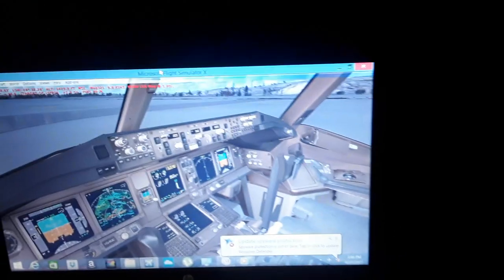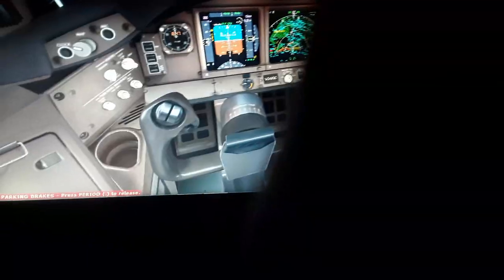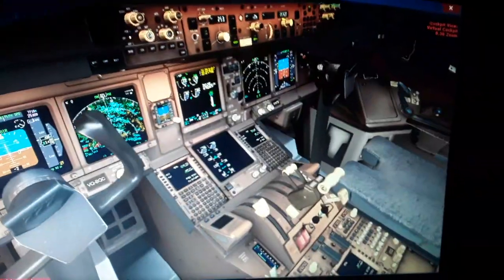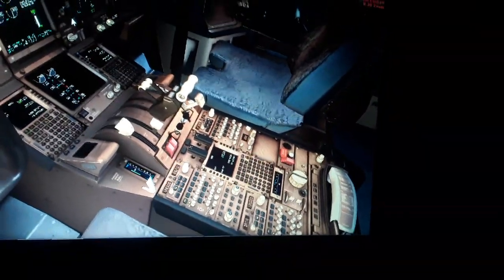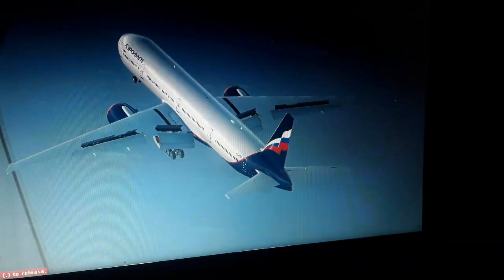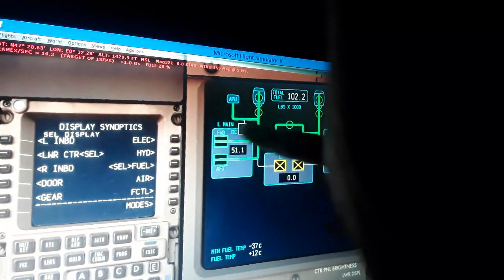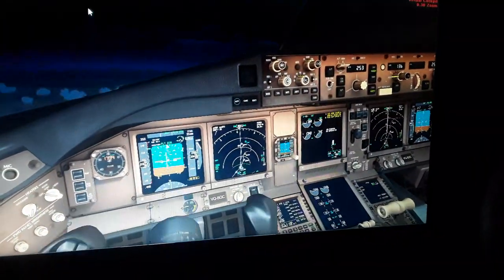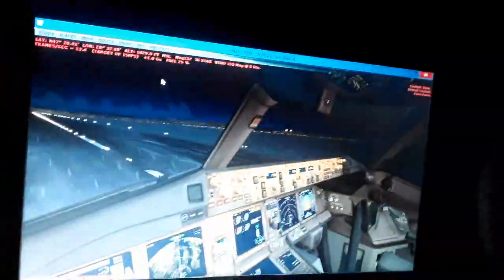THOMAS HATSIOS BOEING 777-300ERX FULL IFR FLUGHT ILSLOC LANDING LSZH SWISS FSX PMDG